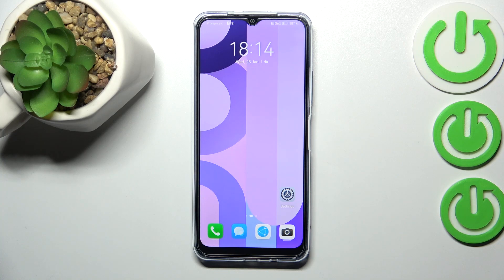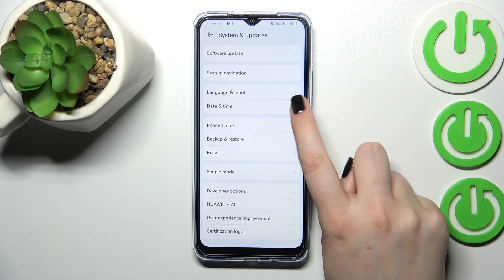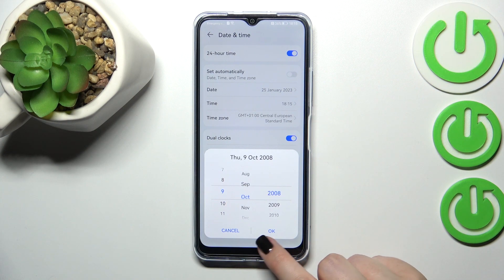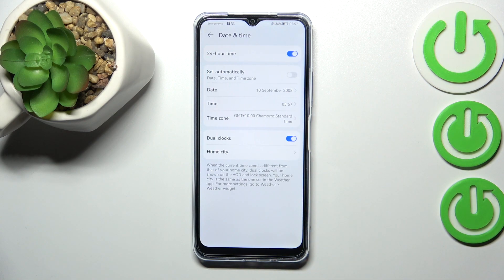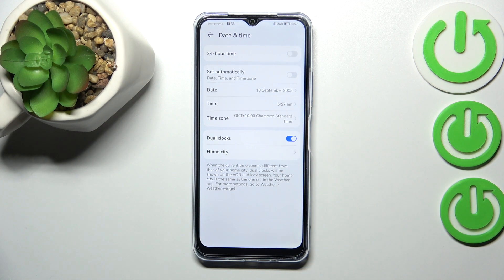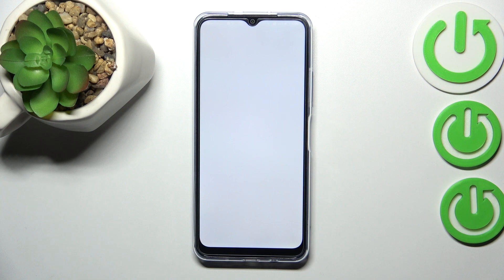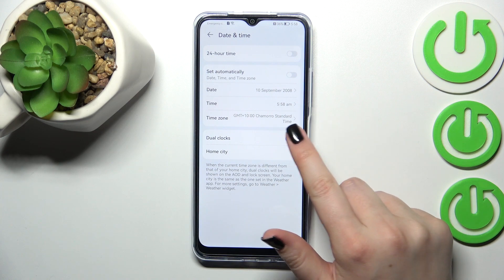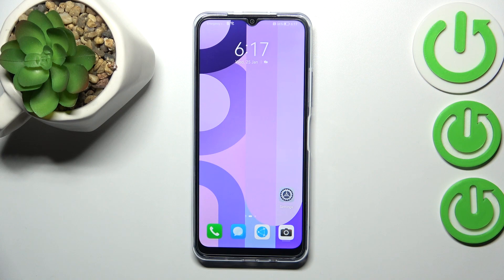How to Change Date and Time on HUAWEI NOVA Y61 – Adjust Time Settings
To learn more tutorials about HUAWEI NOVA Y61:
Hi there! Are you interested in, how to Set the current Time on HUAWEI NOVA Y61? Are you looking for a way, how to Change the Date and Time on HUAWEI NOVA Y61? Today, in this video, our specialist is going to explain to you how to Change the Date and Time on HUAWEI NOVA Y61. If you would like to Set Up the current Time on your HUAWEI NOVA Y61, follow the instructions shown in the video and learn how to get access to the Time Settings and manually Set Up Time on HUAWEI NOVA Y61. By following all the instructions step-by-step presented by our expert, you will be able to find out how to successfully Set Up a Time automatically. Let’s discover the attached tutorial and learn how to Change the Date and Time on HUAWEI NOVA Y61 smoothly. Visit our YouTube Channel to discover more video tutorials about your HUAWEI NOVA Y61 and other devices. In case you have any questions, ask them in a comment, and we will be happy to answer them. Thank you for staying with us and watching our videos!

How to Set Up a Time Zone on HUAWEI NOVA Y61?
How to Change the Time on HUAWEI NOVA Y61?
How to Change the Date on HUAWEI NOVA Y61?
How to Choose a Time Zone on HUAWEI NOVA Y61?
How to manually Set Up Time on HUAWEI NOVA Y61?